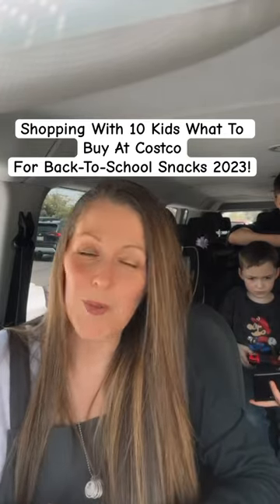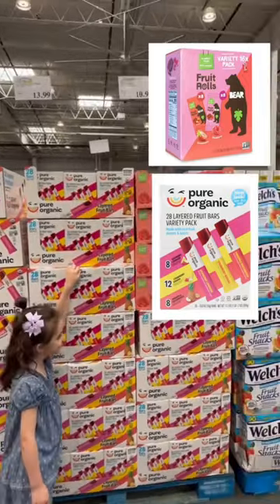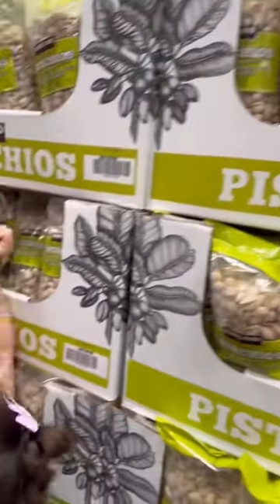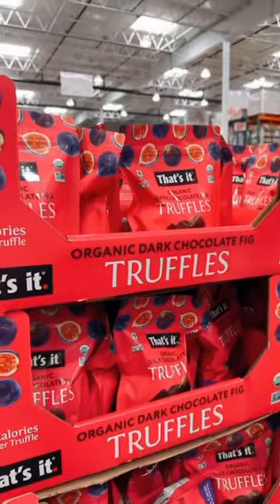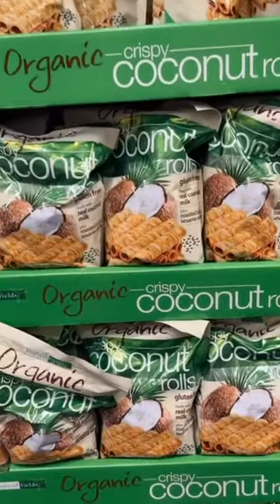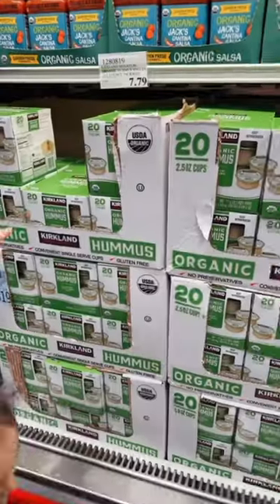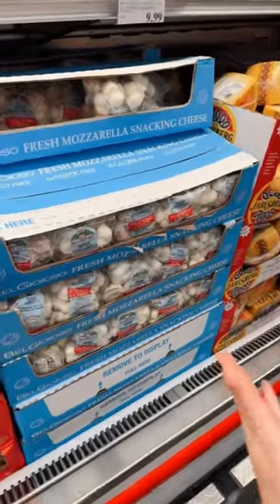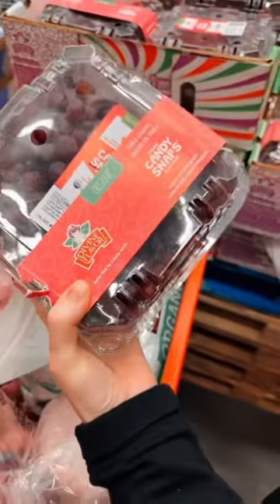GROCERY SHOPPING AT COSTCO WITH 10 KIDS. BACK TO SCHOOL SNACKS 2023! HOMESCHOOL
Happy Monday! Here is the short to our longer video.

When do your kids go back to school? We school year-round, but our new school year will start mid-September/First week of October.

Costco has so many great options for snacks! I normally shop at Costco, will order from Thrive Market, Amazon, or stop at Trader Joe’s! I have so many more ideas!

Here is a list of snacks we love to buy and what I covered in the long video.

Mini Fruit Bars - That’s It
Fruit Rolls - Bear
Layered Fruit Bars - Pure Organic
Pumpkin Seeds
Granola Bars - Autumns Gold
Heavenly Hunks
Fig Chocolate Truffles
Beef Sticks - Chomps
Coconut Rolls
Pistachios
Sweet thins - Simplemills
Mini Waffle - Loackers
Dried Apple Chips - Bare
Parmesan Cheese Crisps - Whisps
Raisins
Dried Mangos
Dried Fruit
Cheesy Smiles
Apple Sauce - Motts
Churros Cinnamon Chips - Siete
Pecans
Walnuts
Nuts
Strong Cheese - Organic Valley
Greek Yogurt
Cashew Yogurt Packets - Forager
Chips - Siete
Hummus Cups
Avocado Mash Cups
Chucky Guacamole
Mozzarella Balls
Fruit and Vegetables
Strawberries

Dad - Larry
Mom -Pamela
Katelin 24
Grace 21
Victoria 19
Juliana 17
Hannah 16
Madelyn 13
Claudia 12
Thomas 10
Alex 9
Sophia 5
Cecilia 3